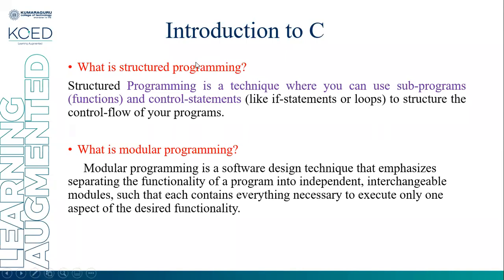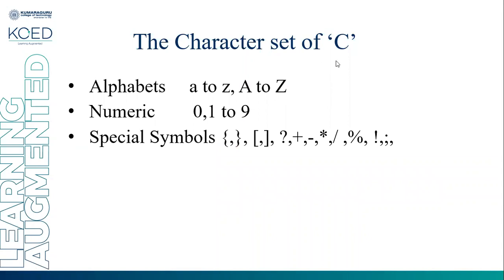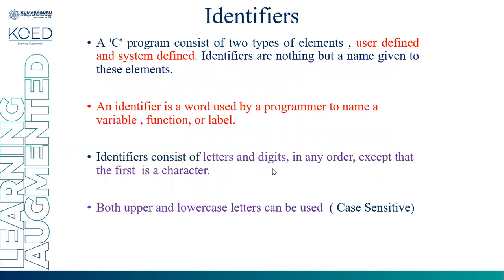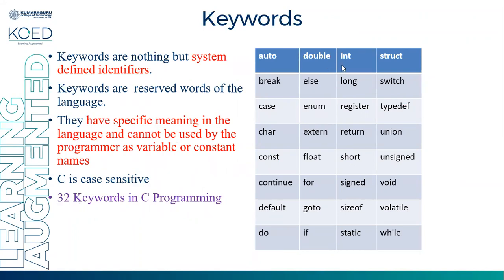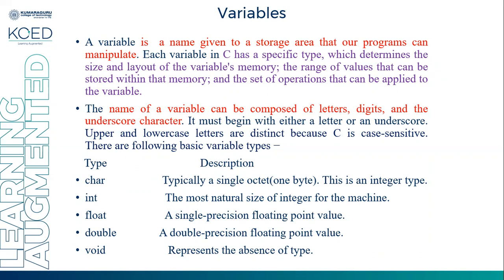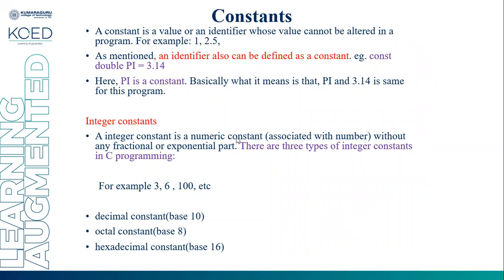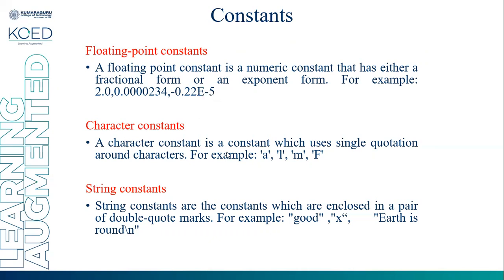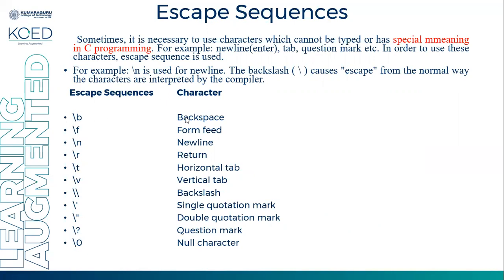1. Introduction to C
Introduction to C Programming is given in this Video Lecture